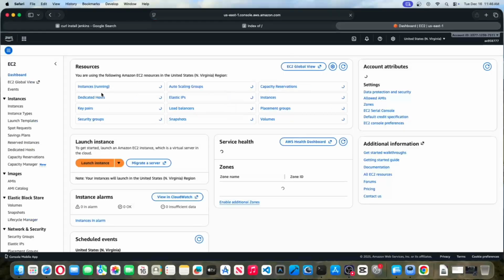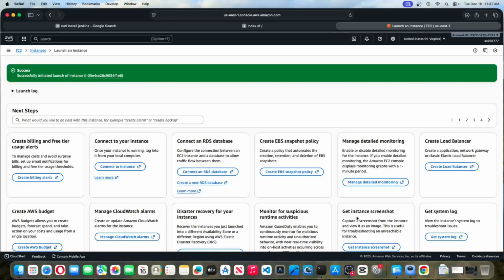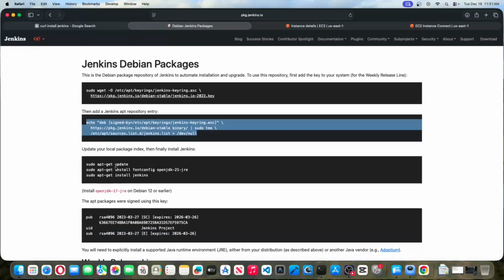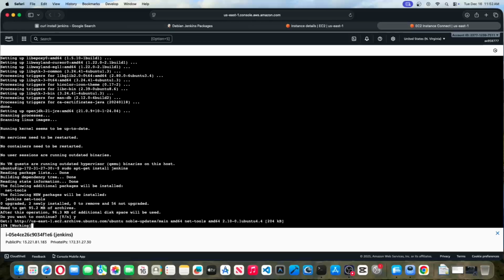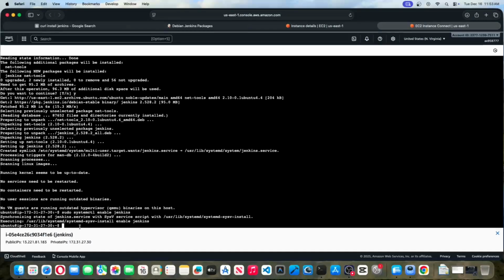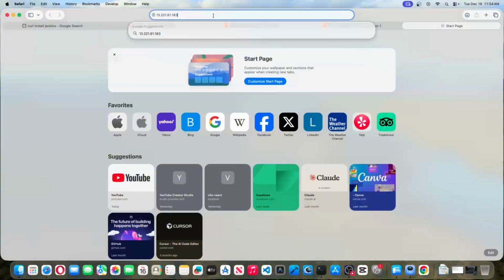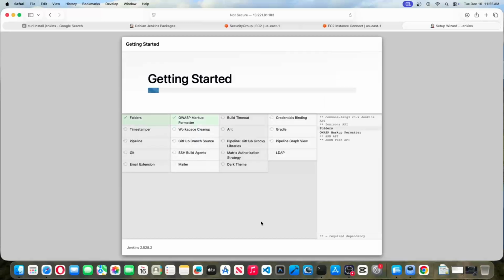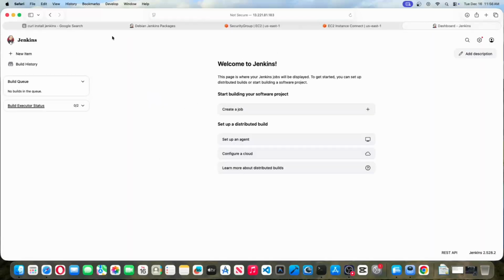aws jenkins installation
2. echo "deb [signed-by=/etc/apt/keyrings/jenkins-keyring.asc]" \
    /etc/apt/sources.list.d/jenkins.list  /dev/null
3.sudo apt-get update
  sudo apt-get install fontconfig openjdk-21-jre
  sudo apt-get install jenkins
4.sudo systemctl enable jenkins
sudo systemctl start jenkins
5.sudo cat /var/lib/jenkins/secrets/initialAdminPassword